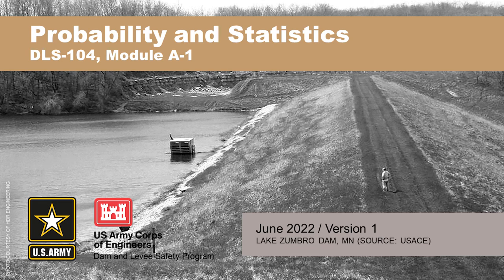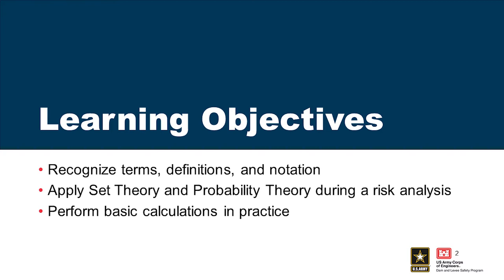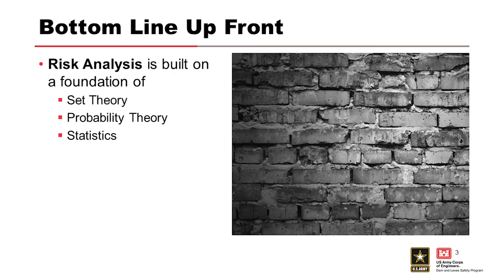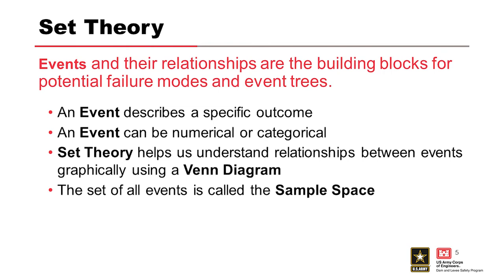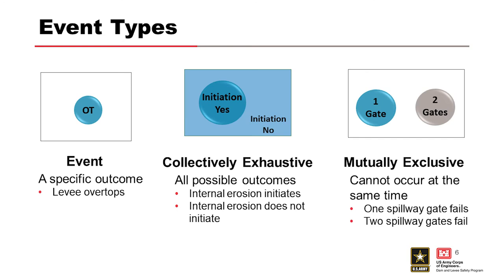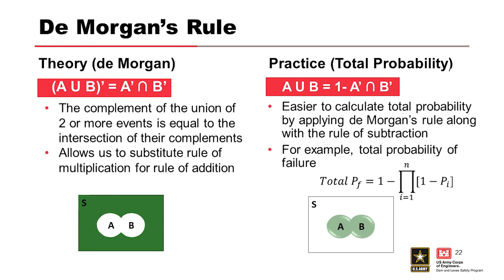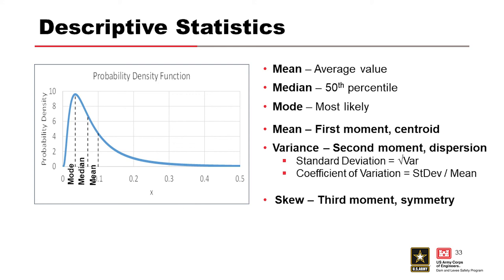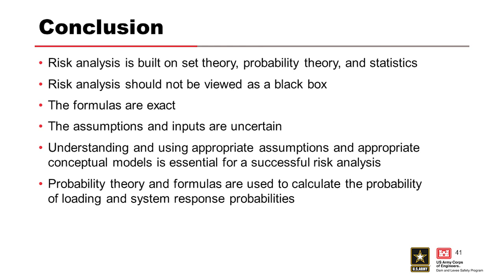DLS-104 Module A1: Probability and Statistics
Course Overview

Learning Objectives
By the end of the training, participants will be able to:

Module Objectives
Recognize terms, definitions, and notation
Apply Set Theory and Probability Theory during a risk analysis
Perform basic calculations in practice

Video blurry?
To change video quality while watching on your computer:

1. In the video player, select the Settings icon.
2. Click Quality.
3. Select your preferred video quality. Auto is the recommended setting and will give you the best experience for your conditions.